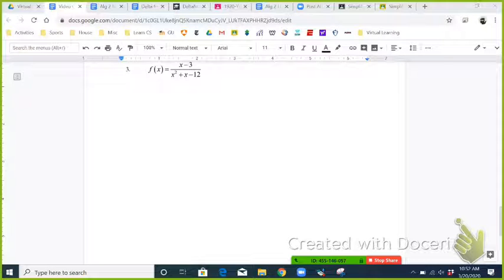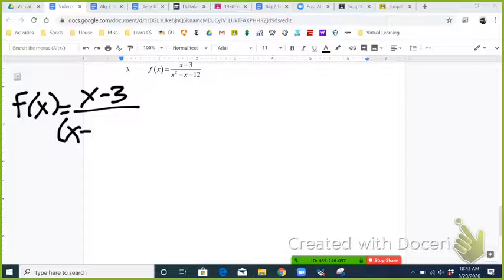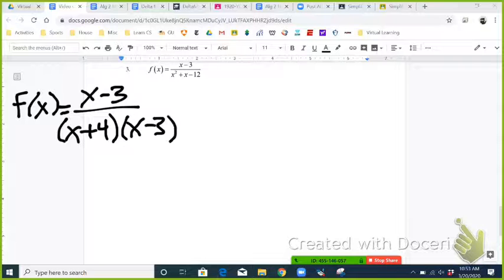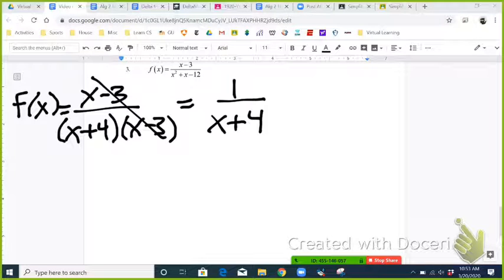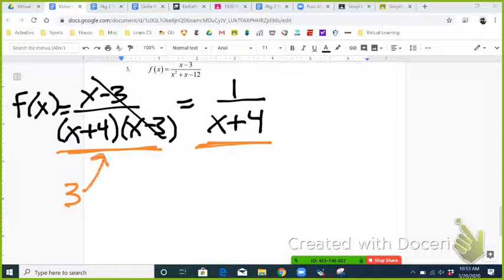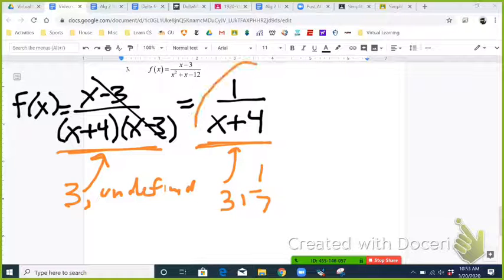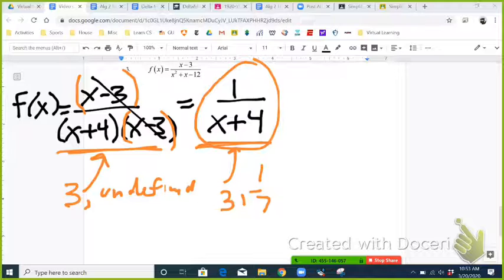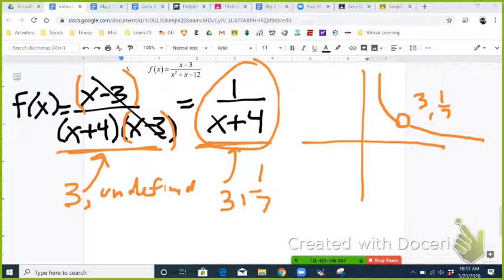4.1 Rational Functions, Finding Holes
Here is a short video addressing how to find holes in rational functions.